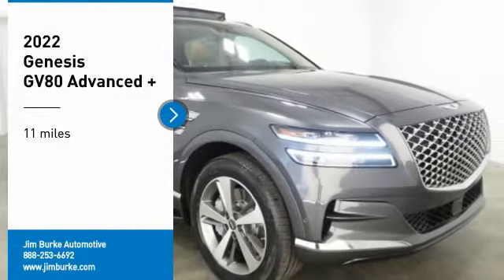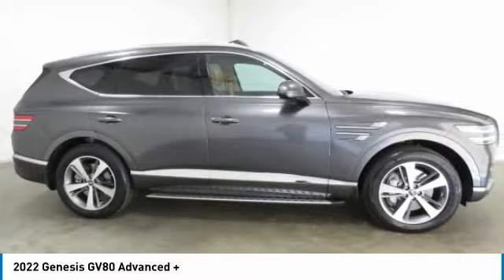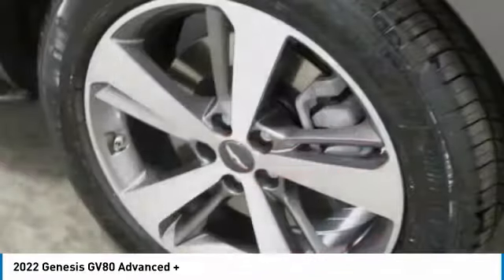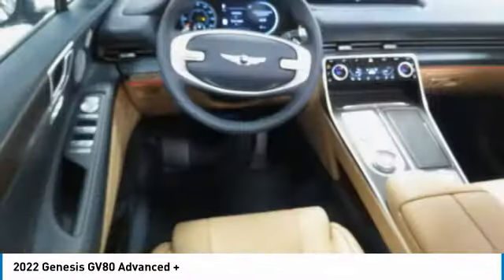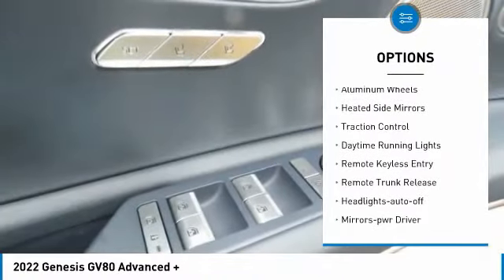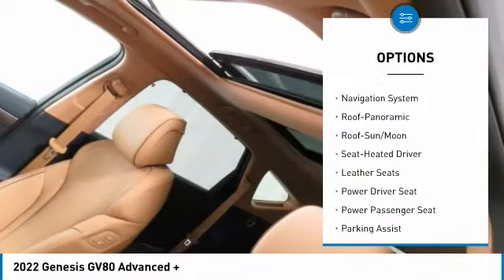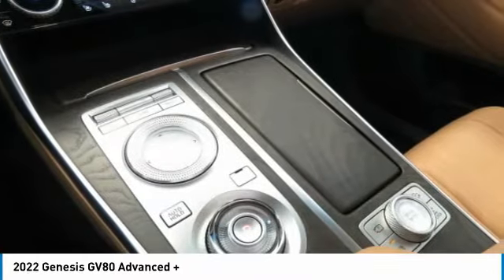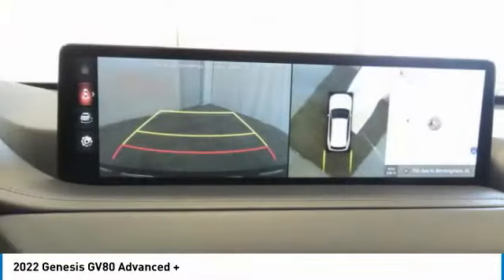2022 Genesis GV80 Birmingham AL HY22448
2022 Genesis GV80 Advanced +

NOW OPEN! TO KEEP YOU SAFE, WE DELIVER!brbrBUY ONLINE-TEXT-EMAIL-CHAT-PHONE AND WE WILL DELIVER YOUR NEXT VEHICLE TO YOUR DOOR!brbrFROM OUR SALES FLOOR TO YOUR DOOR!brbrIT'S THAT EASY!brbrRecent Arrival! HIMALAYAN GRAY 2022 Genesis GV80 3.5T Advanced + AWD 8-Speed Automatic 3.5L DOHCbrbrbrPrice amount shown includes Mfg. Incentives, Jim Burke Protection Package, additional incentives can include, (Military, College Grad, Valued Owner or Competitive Owner). Offers, incentives, discounts and financing are subject to expiration and other restrictions. Customer must finance with dealer, see dealer for qualifications and complete details. Consumer has the option to return vehicle within Five Days of original date of sale for A VEHICLE OF EQUAL OR GREATER VALUE. The vehicle must be exchanged or returned during the applicable time period in the same condition as it was upon delivery to the purchaser, subject to normal wear and tear. Pricing does not include dealer add ons. *All mileage shown is approximate. Demonstrations and test drives will alter the original inventoried mileage. While we make every effort to ensure the data listed here is correct, there may be instances where some of the pricing, mileage, options or vehicle features may be listed incorrectly as we get data from multiple data sources.   Price includes Jim Burke VIP & Appearance Package.